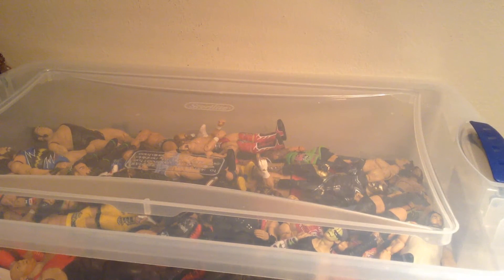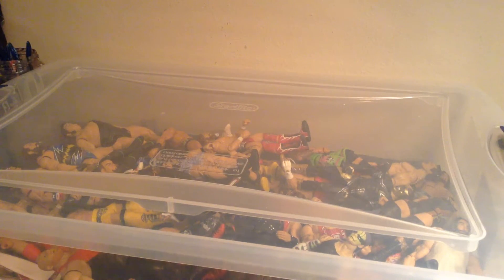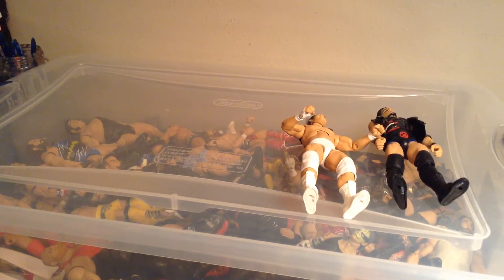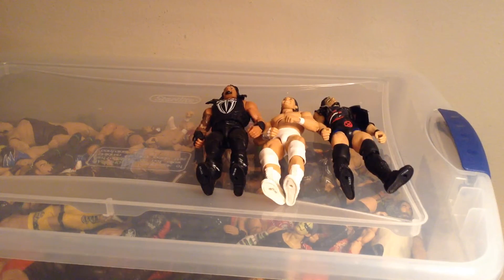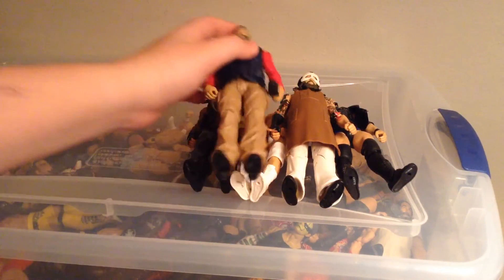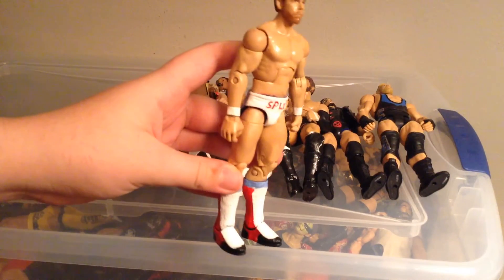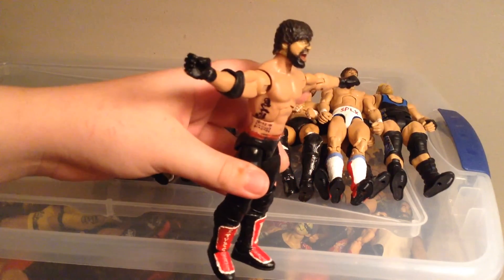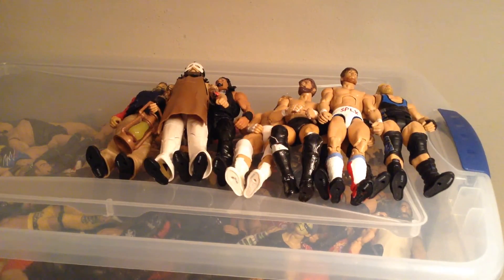Huge update! New customs / fix ups / pick ups!!